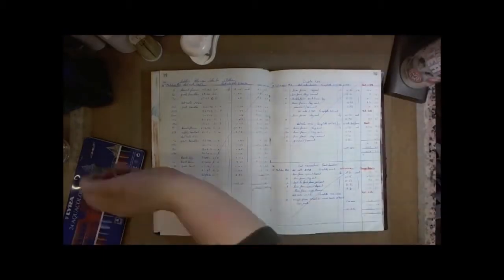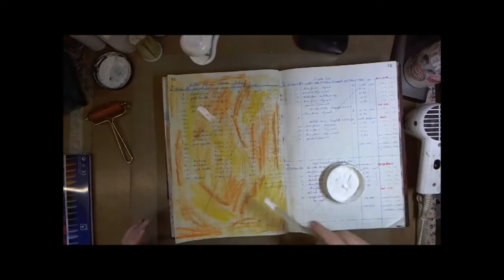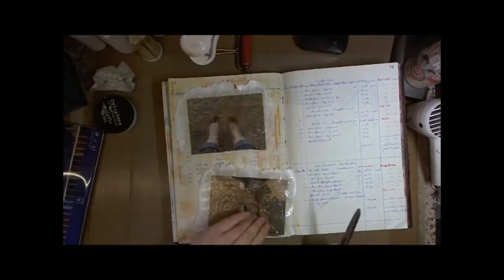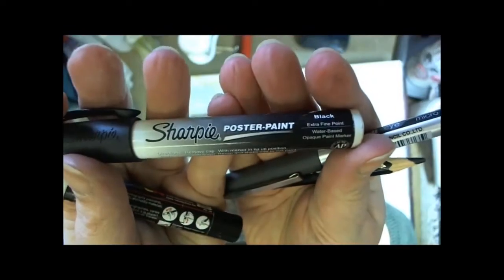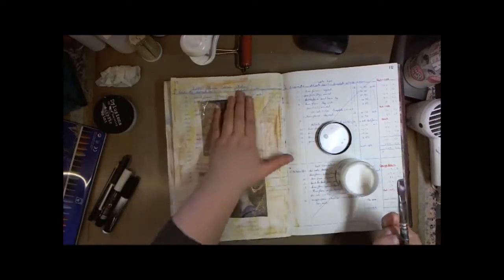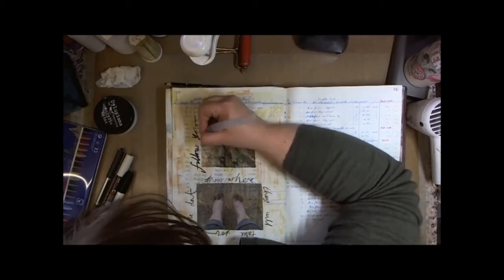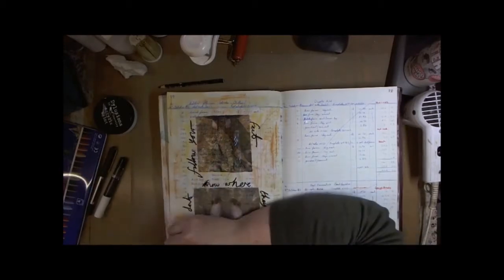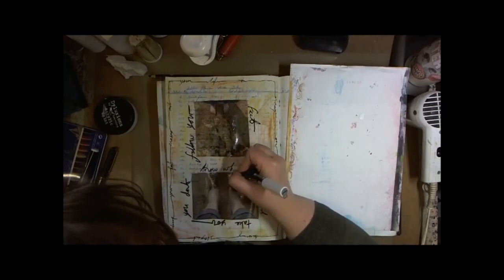Summer Long Art Journal Page With a Gel Image Transfer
You can see how to make a Gel Image Transfer in my previous video.